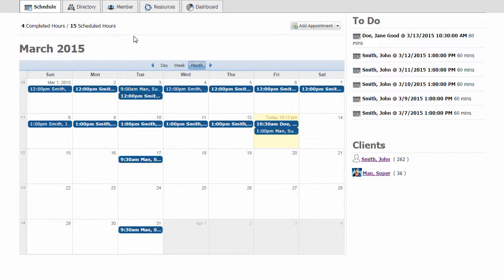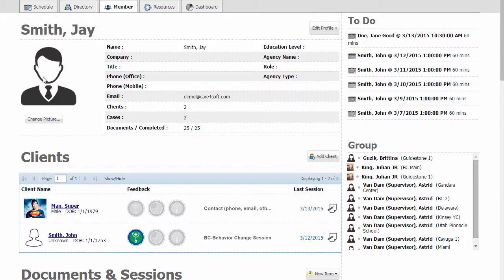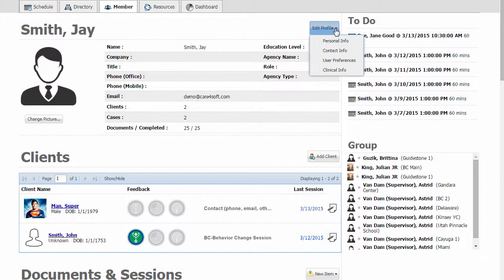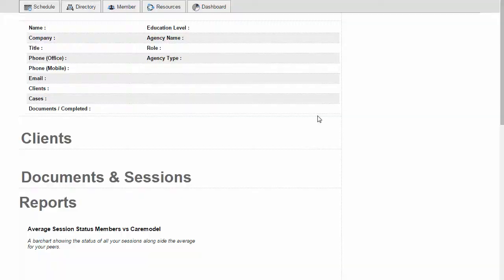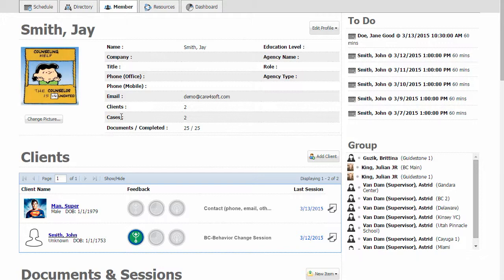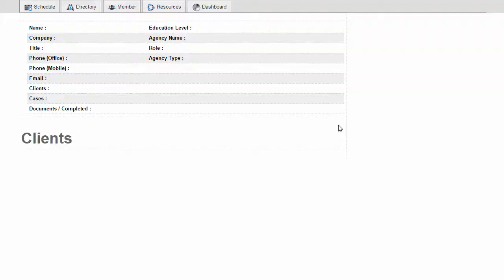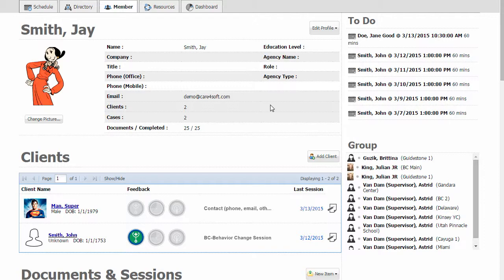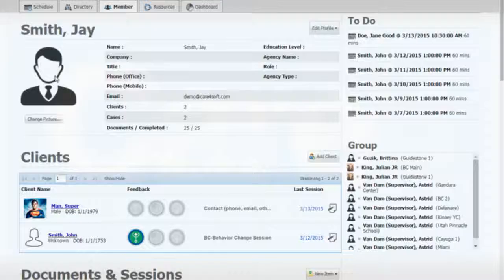Care4Software: Profile Pictures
How To Change or Clear your profile picture